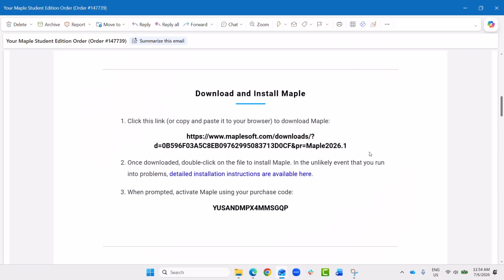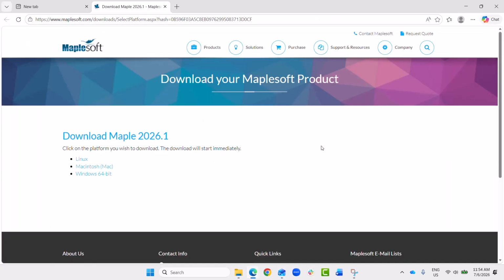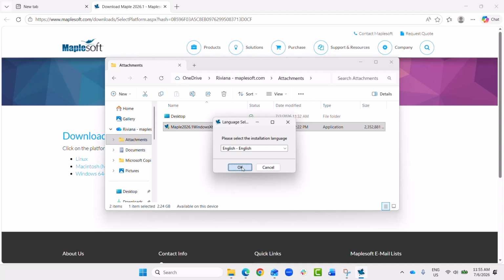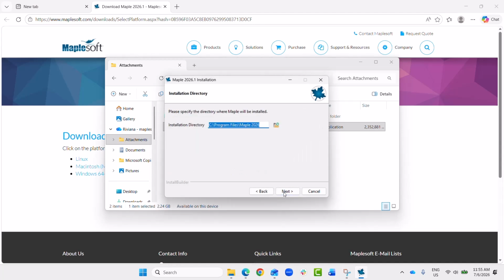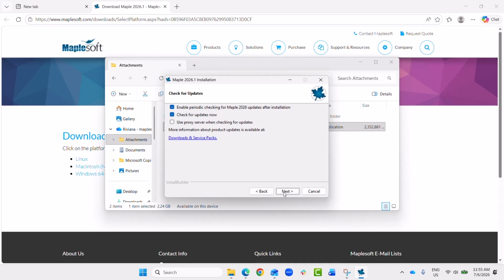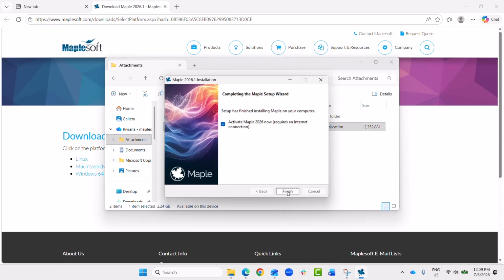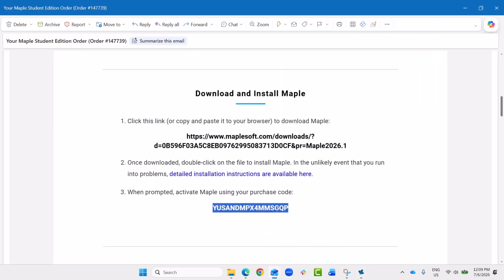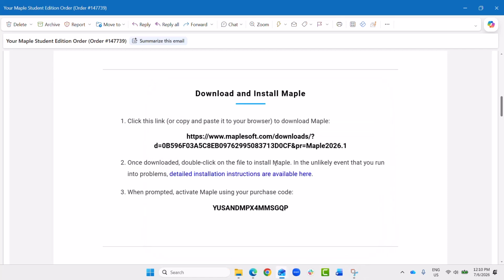Installing Maple on Windows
In this video, you will learn how to install and activate Maple on Windows.